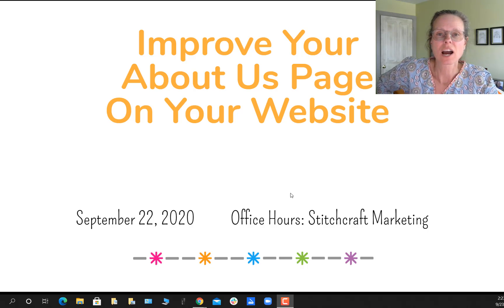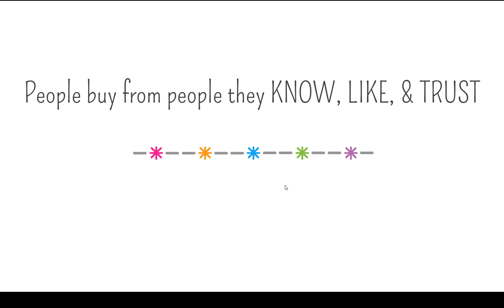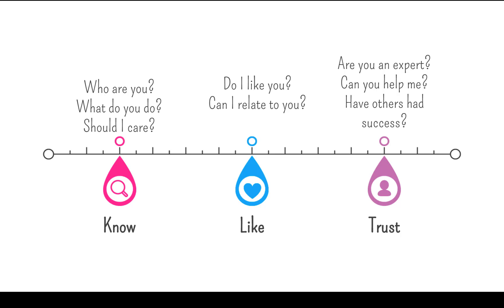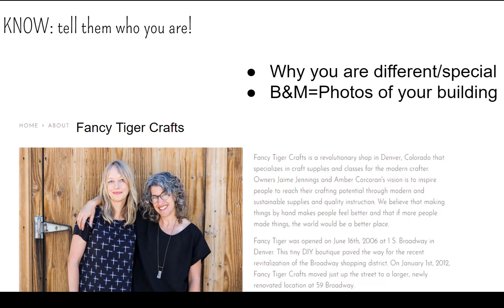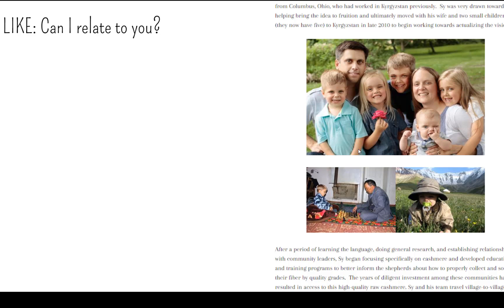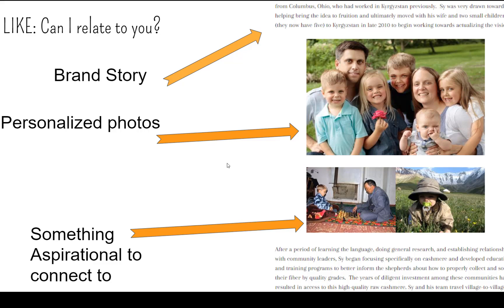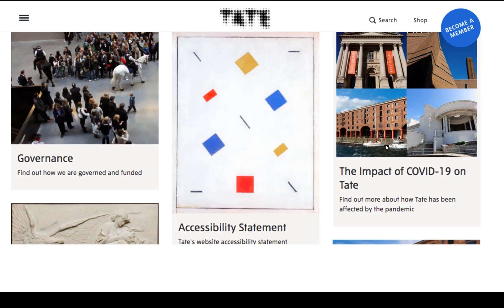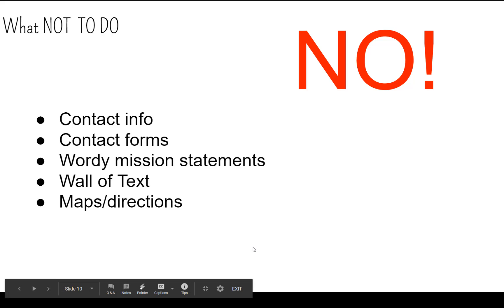Stitchcraft Marketing Office Hours: Improving your "About Us" page!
We know that customers buy from companies they know, like, and trust. One of the first places many customers look when visiting a new business is the "About Us" page. Are you using your page to your best advantage?

Join Leanne, CEO of Stitchcraft Marketing, as she goes over her top tips for making your "About Us" page shine.

You can download the FREE checklist she mentions in her presentation